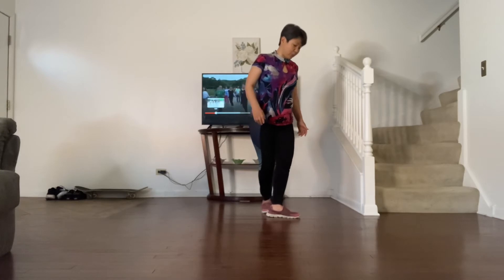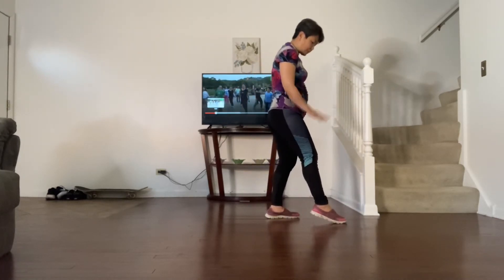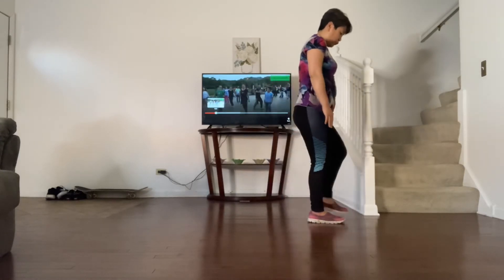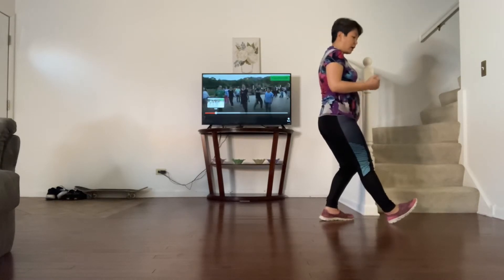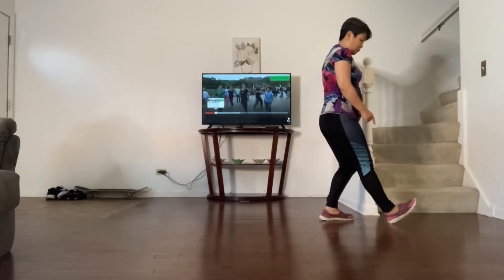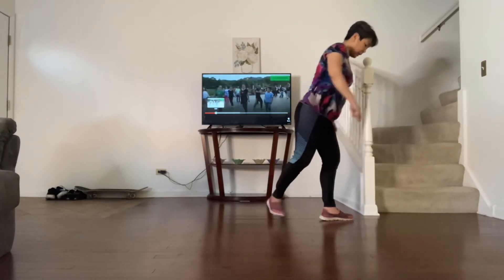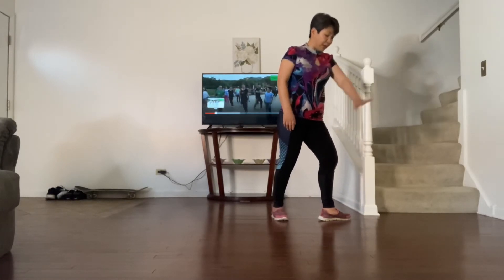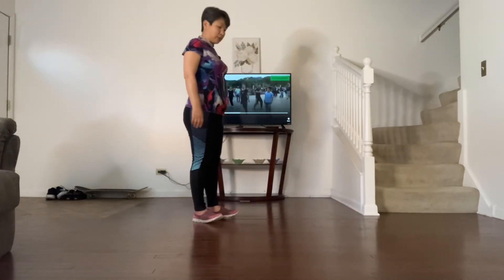50 Years Old Home Study Shuffle Dance from 10 Years Ago Chinese Boy (3)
Dance with me and have fun